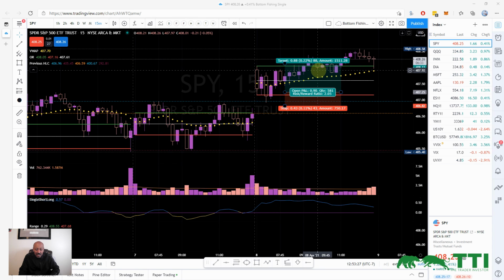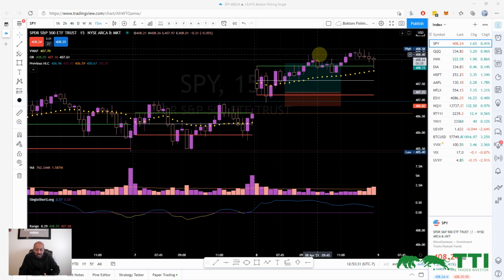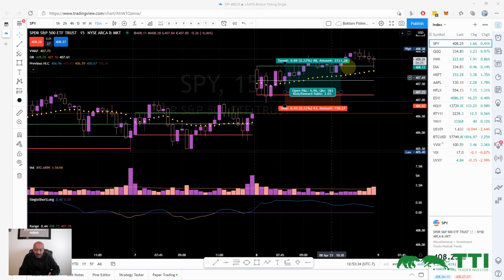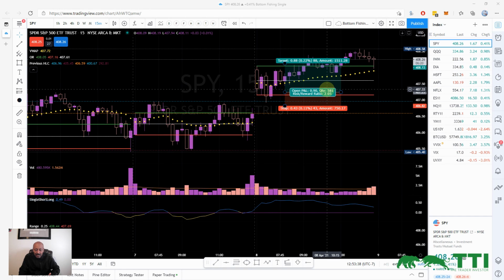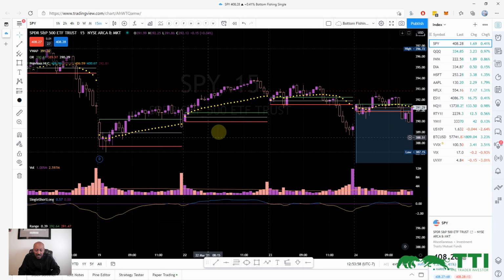SPY Entry 04-08-2021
Using multiple strategies gets us in fresh profitable trades.